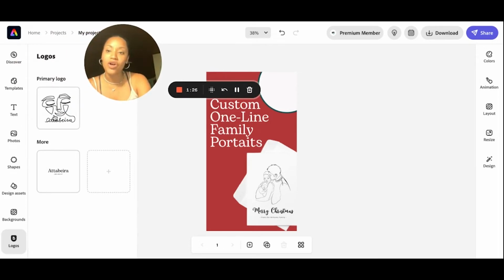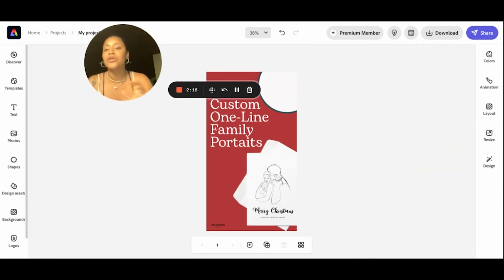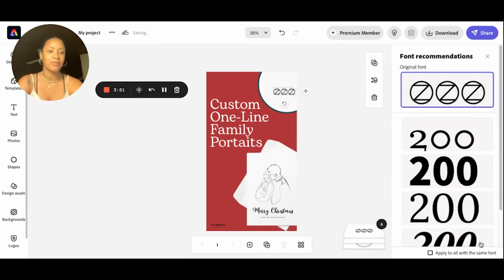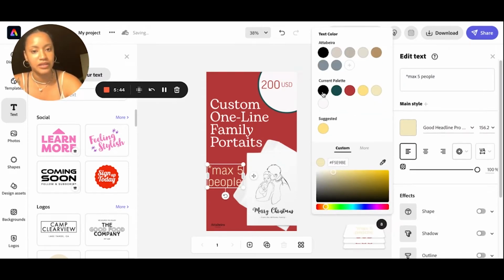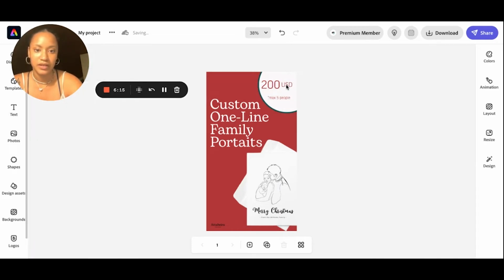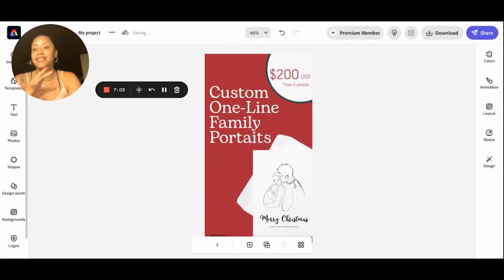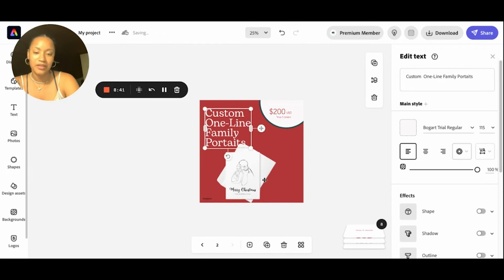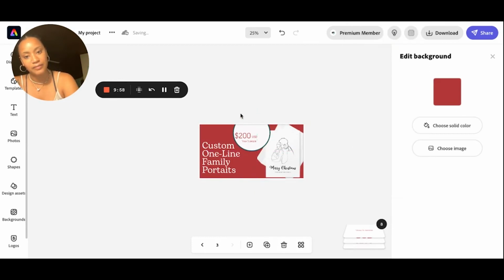Create Standout Social Campaigns for you Small Art business with Adobe Express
Adobe Express is a free platform where you can quickly design all kinds of campaigns without the need of a designer. Adobe express is definitely my go to tool for when I have to promote a sale or new service for my online Art store.